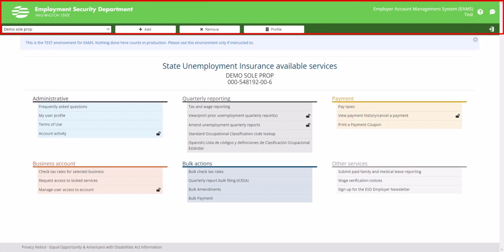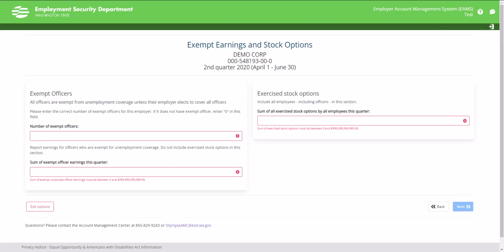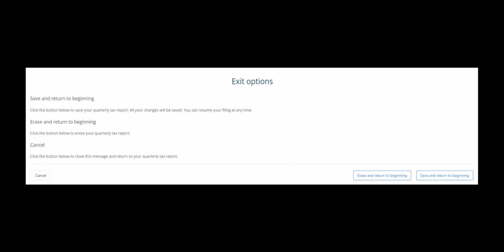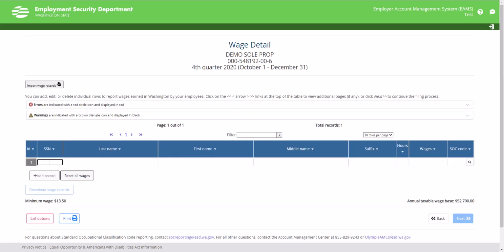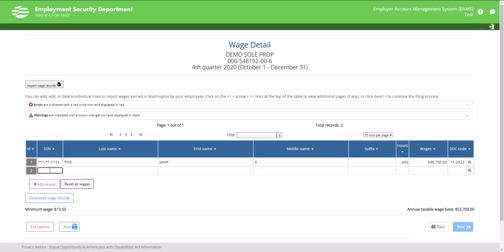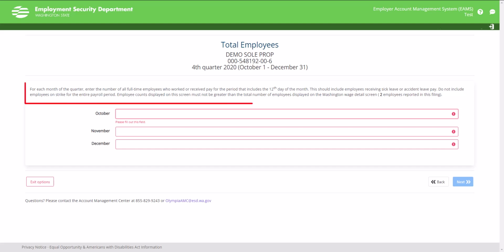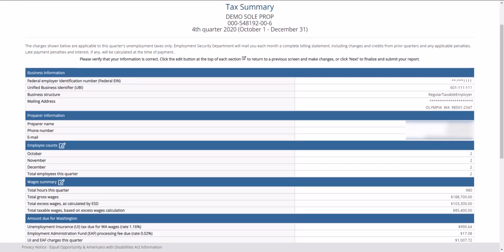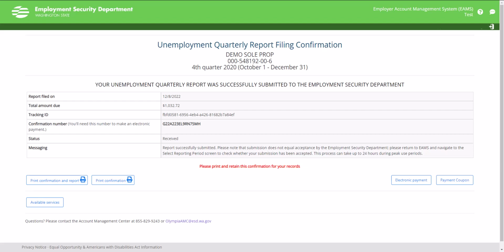How to enter wage data manually in a payroll report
How to enter wage data manually in a payroll report in Employer Account Management Services (EAMS).